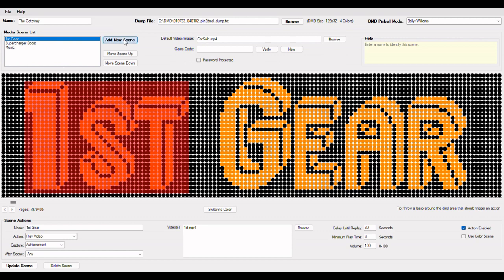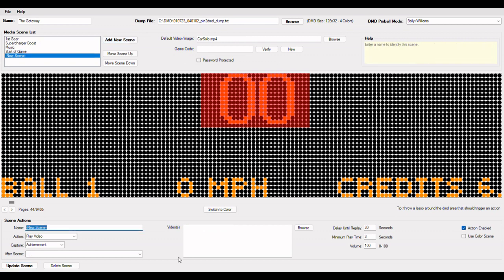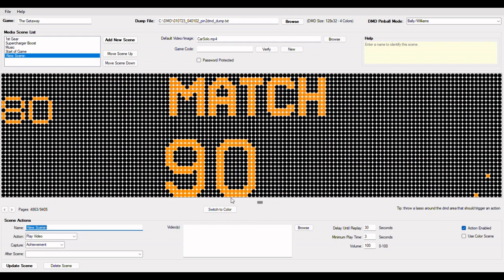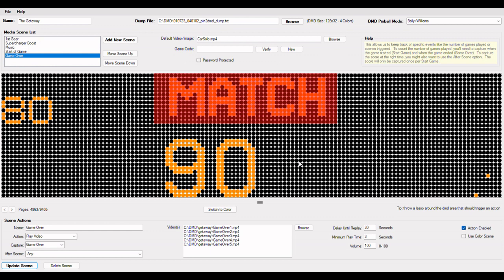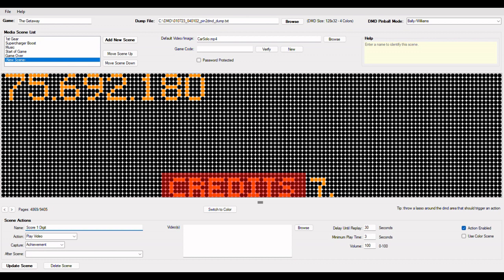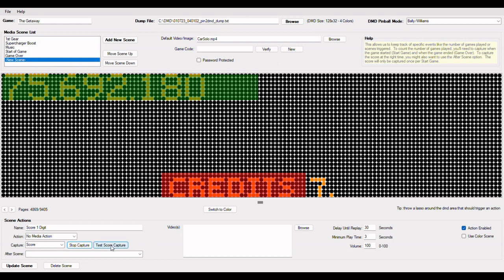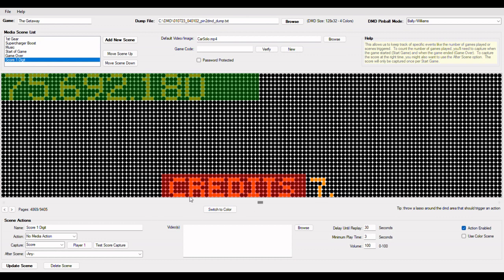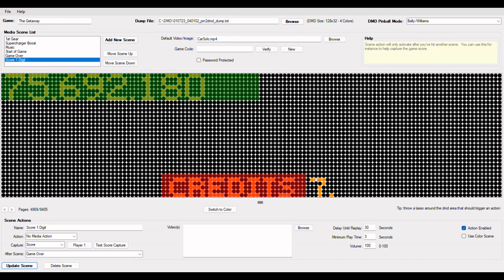Media Pinball Editor - Capturing Start, End, and Scores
In this videos we're explaining how you can capture the Start of Game, the Game Over Scene, and the Player 1 Score with our editor from real pinball machines with a DMD.  Watch our Getting Started Video first if this is the first time you're using our Media Pinball Editor

Visit us at mediapinball.com for more information.